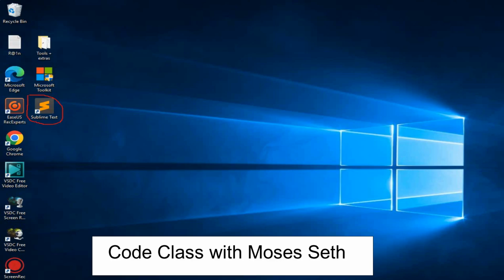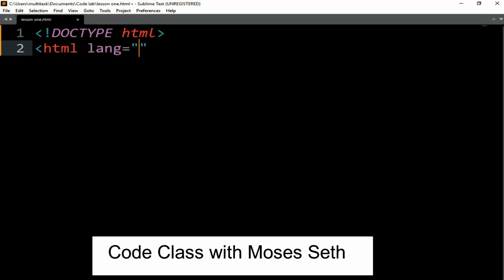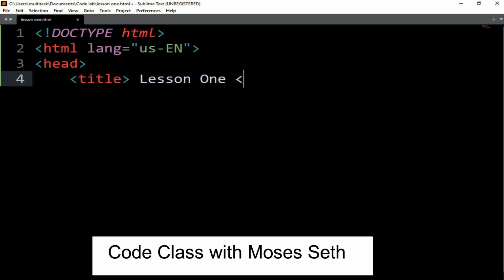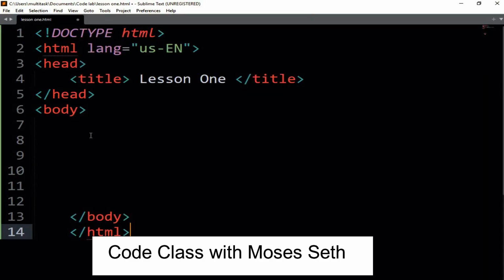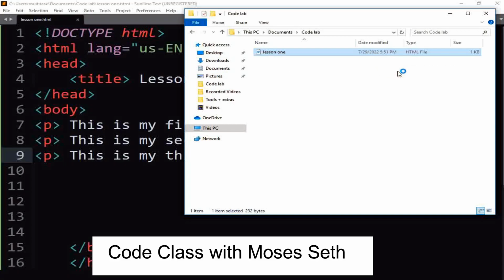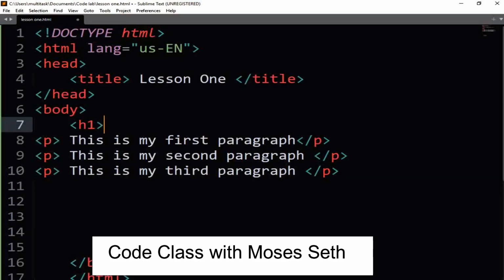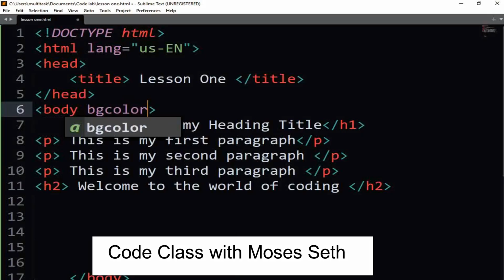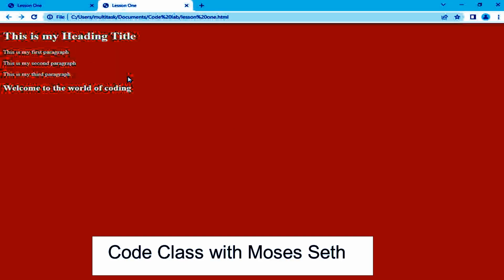HTML Lesson One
HTML lesson One by Diji Educator